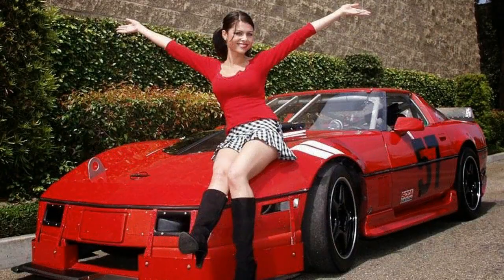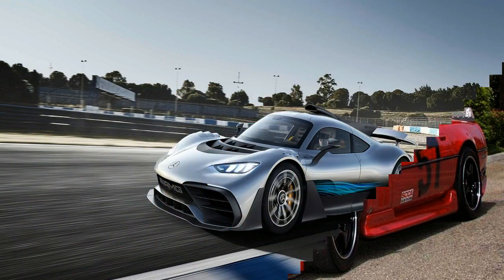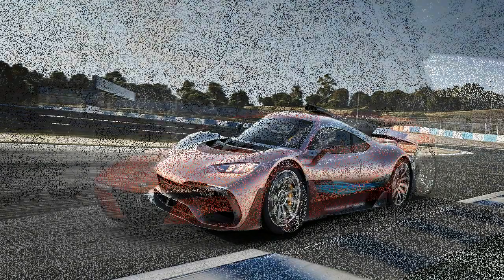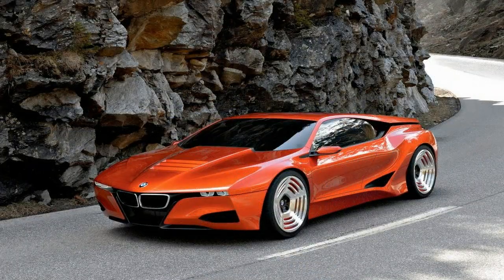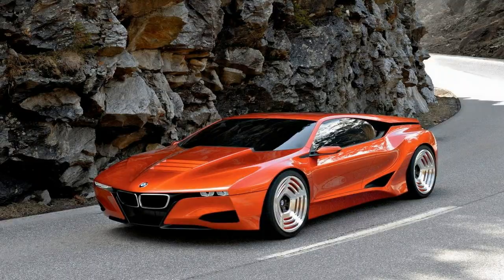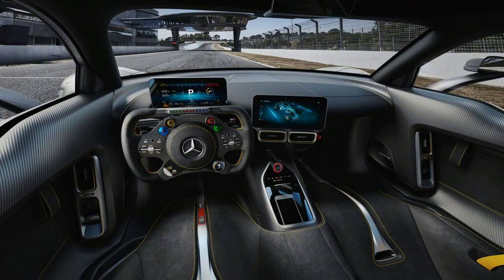Hot News !!!! Mercedes-AMG Project ONE (2019) Spec & Price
Hot News ! Mercedes-AMG Project ONE (2019) Spec & Price - The exterior of the car is formed primarily for aerodynamics, although it still maintains a street car stance. Some of its parts come from Mercedes-Benz's Formula One cars, most noticeably the aerodynamic fin.

The interior is mostly bare-bones for light weight. This likens it to a Formula One car, to keep its promise as the "F1 car for the street" noticeable.

██████ GET DAILY UPDATES! NOW! ██████